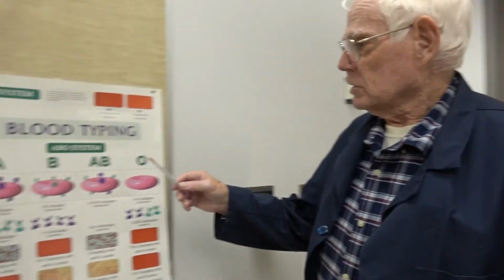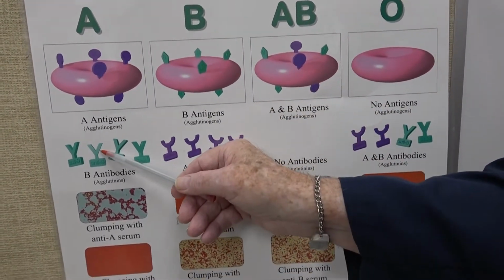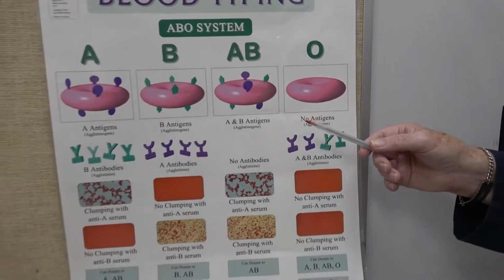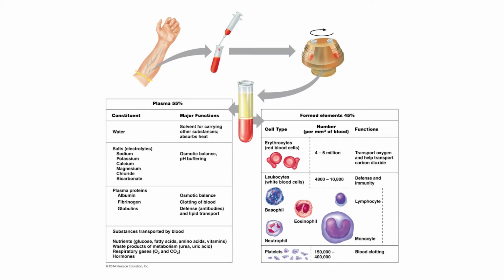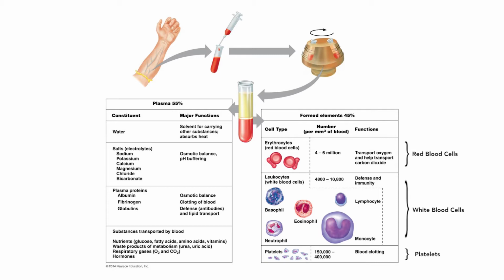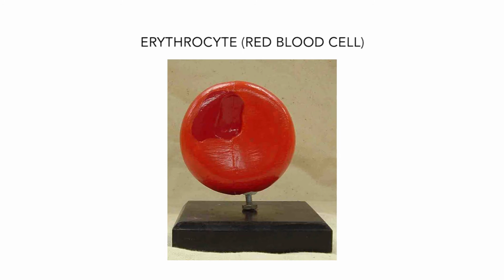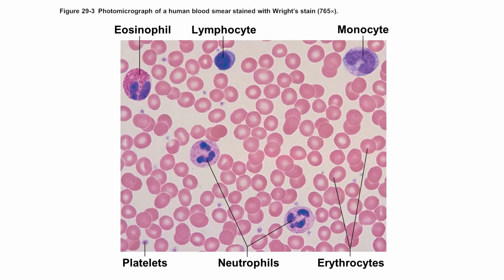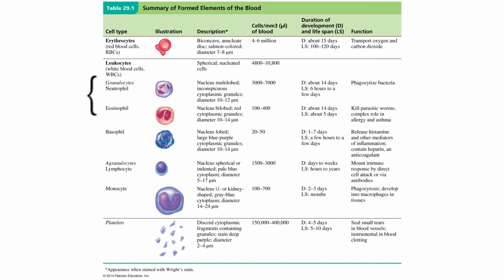Blood Cells and Typing